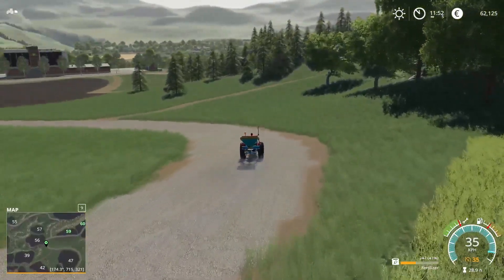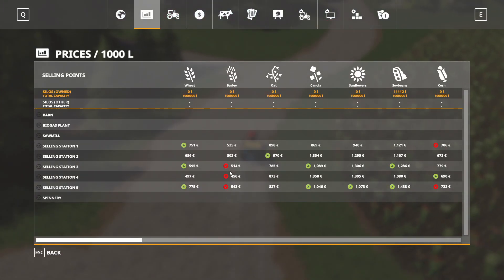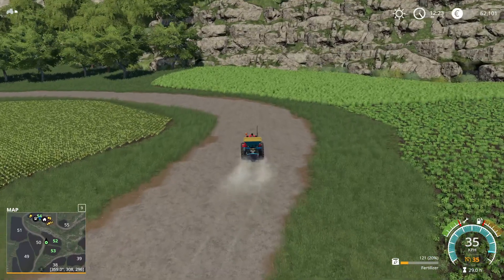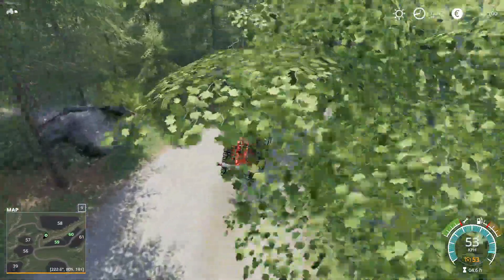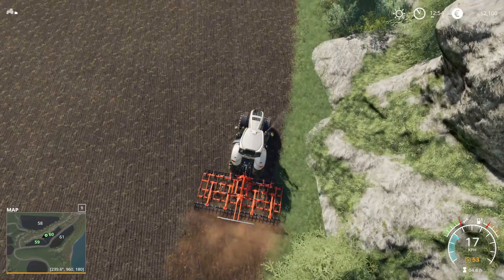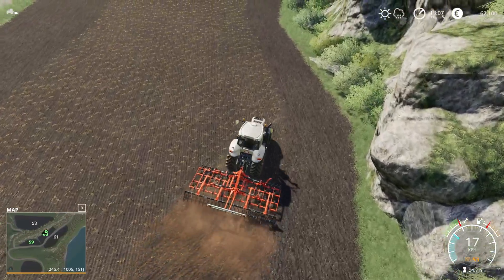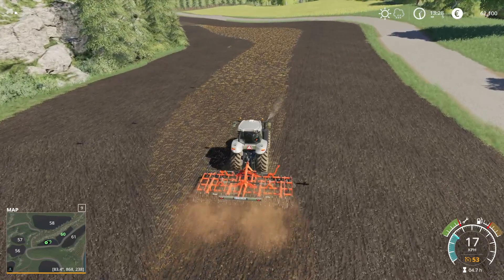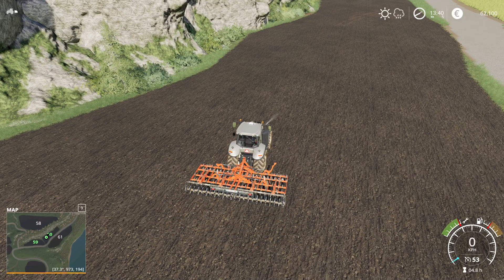Let's play FS19 The Great Plateaus with KustJidding - Episode 565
Kust is doing his First Playthrough of Farming Simulator 19

Streaming everyday:
6pm CEST (3~5hrs afternoon stream)